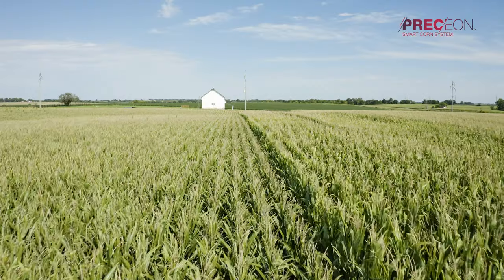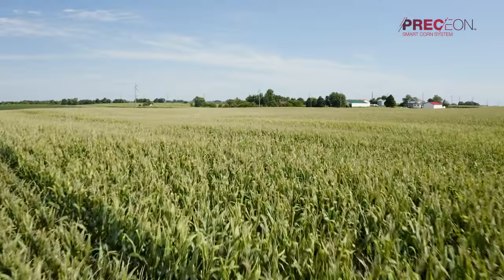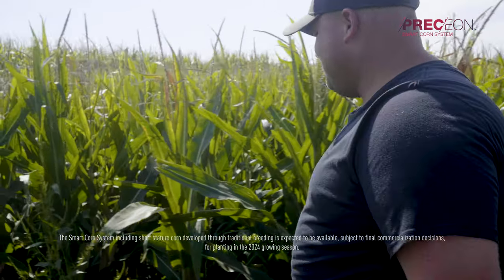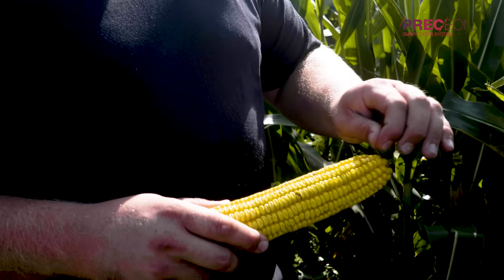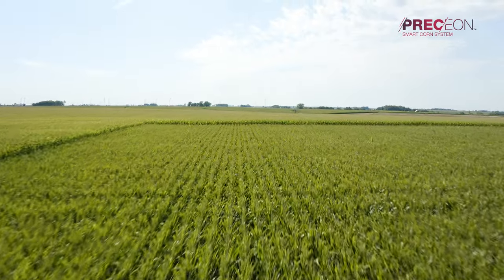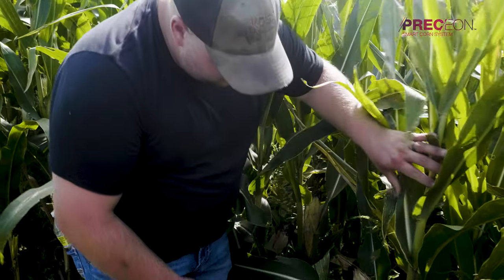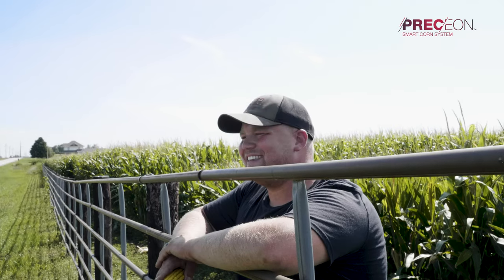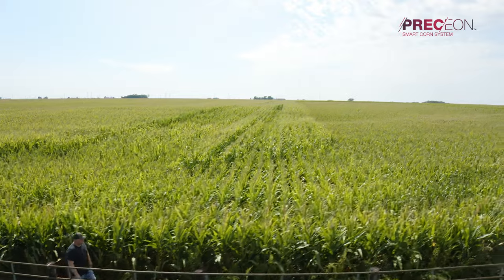The Preceon™ Smart Corn System: Short Enough for Sprayers and Strong Against Wind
Iowa corn farmer Brant Voss has seen his share of inclement weather, but he doesn’t love to see it lodge and knock down his corn. The short stature corn hybrids of the Preceon™ Smart Corn System offer a way to grow corn more tolerant to weather risks. Plus, they have the added bonus of being short enough for him to use his own sprayers for inputs.

Discover more about the next evolution of corn production with short stature corn hybrids and the Preceon™ Smart Corn System